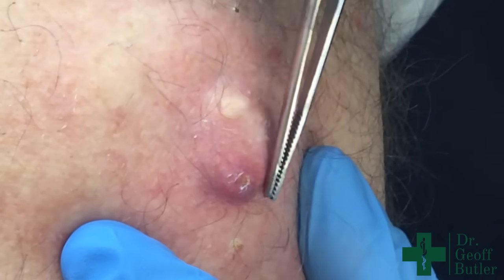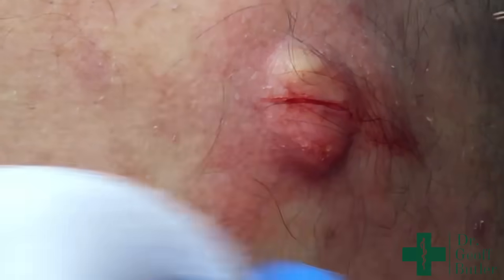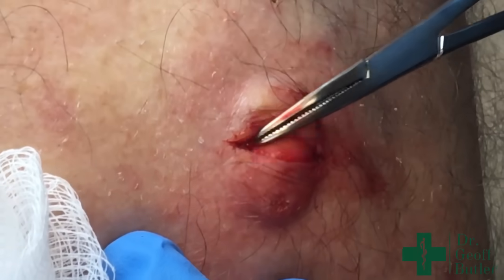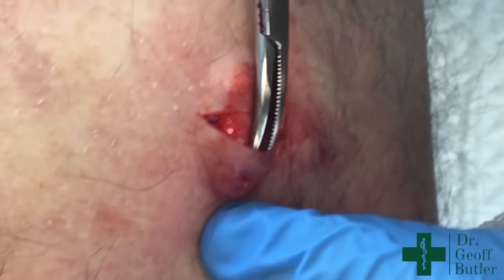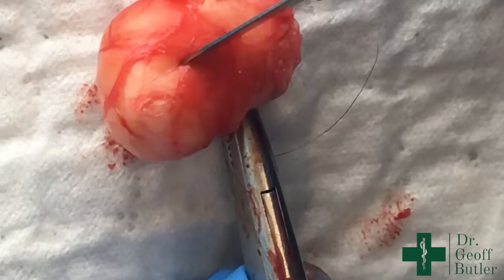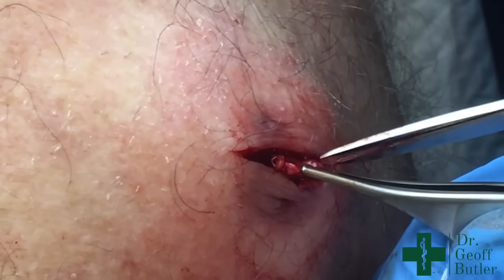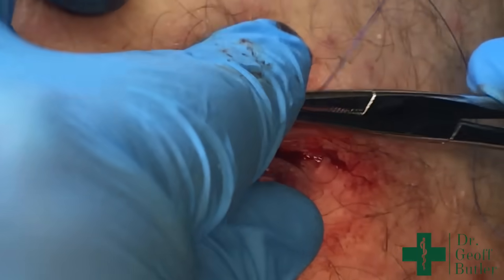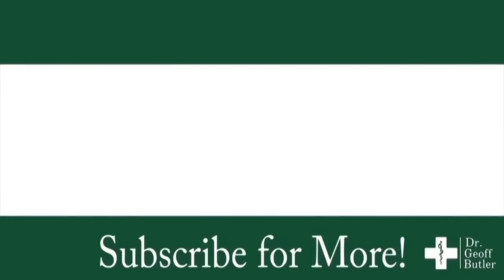Removal of a superficial Epidermal Cyst with Minimal Rupture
The real teaching point with this case, not unlike others, is to proceed slowly.  These very superficial cysts can rupture quite easily and while that's not much of a complication, it sometimes makes things a bit easier in the long run.  This healed nicely and without incident.